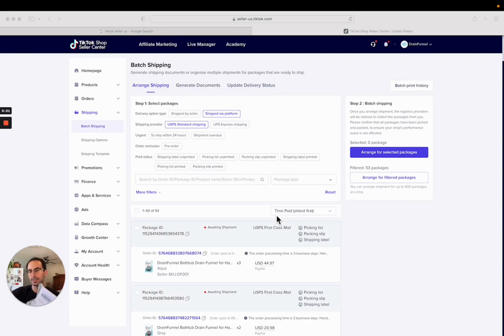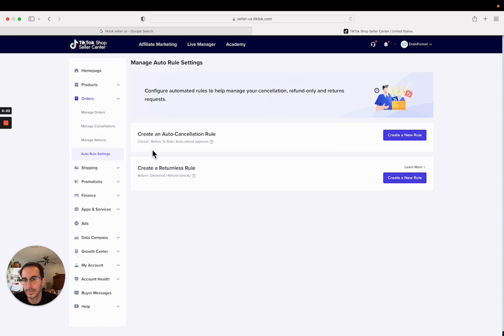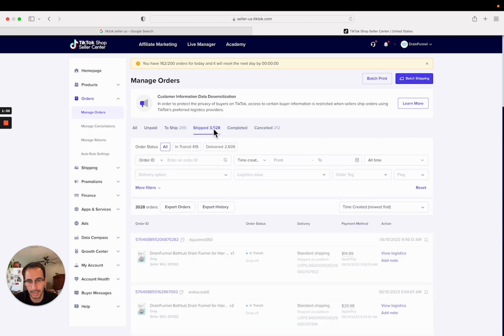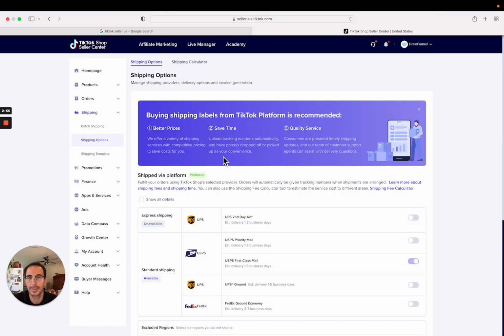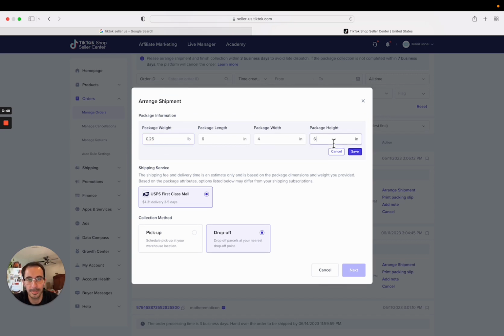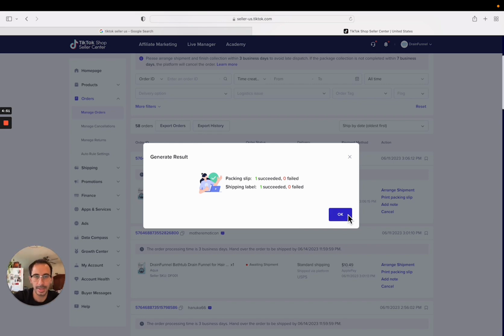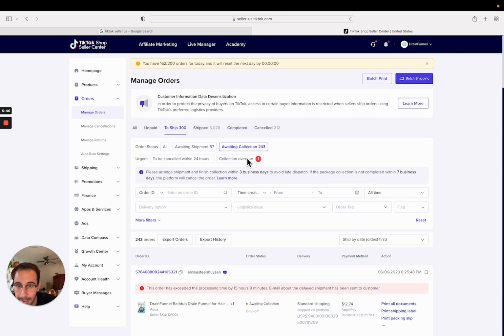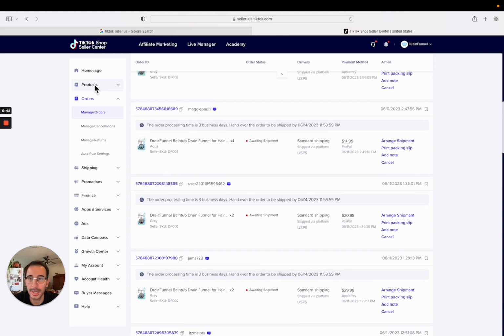How to sell on TikTok Shop | USA | Part 8 | Managing Orders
I made this series because so many people were asking me how to do it and I just don’t have the time to answer everyone’s questions. If you want to schedule a zoom session with me, my rate is $200 for a 40 minute call. I am happy to help get you on the right track and answer your specific questions.

I just finished batch printing the aqua drainfunnels, but now I have mixed packages left. When there's more than one product in a box, the system doubles the weight and height of the package. I use the "Manage Orders" tab to manually adjust the dimensions to save on shipping costs. After printing all labels and packing slips, I organize them and take them to the post office. Awaiting collection tab shows packages not yet scanned by the post office and there's currently no manifest or scan sheet option. In case of overdue collection, you can email the customer and resend the package. There’s still plenty of bugs with the system, but it’s slowly getting better.